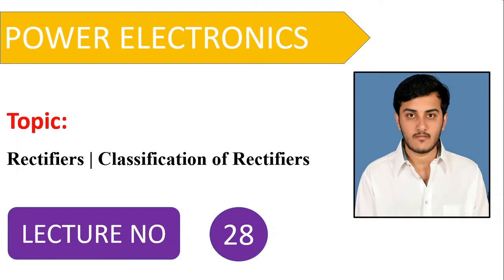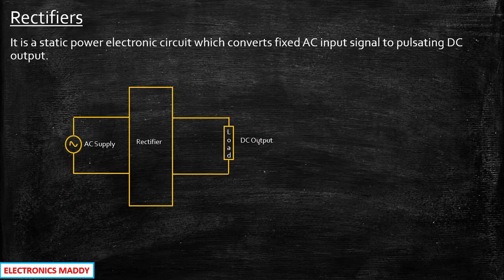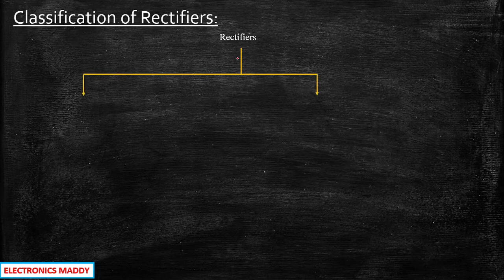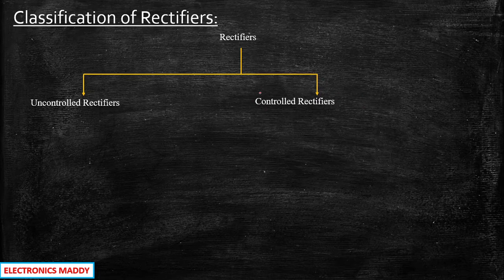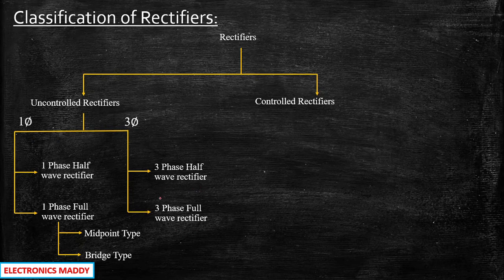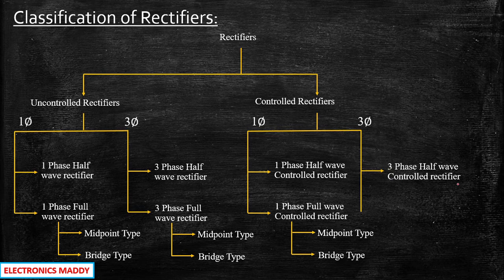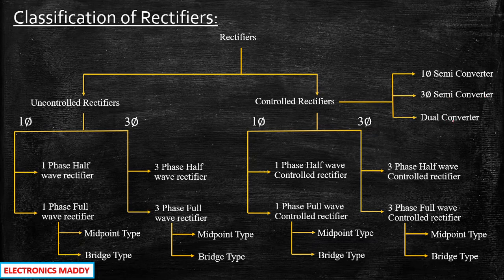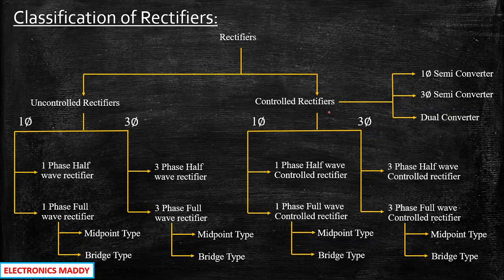Rectifiers | Classification of Rectifiers | Power Electronics | Lecture 28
This video provides a detailed explanation about Rectifiers and Classification of Rectifiers.